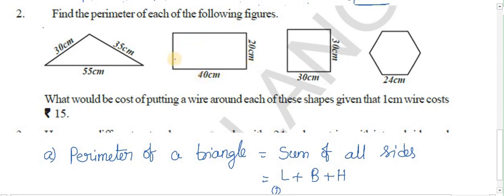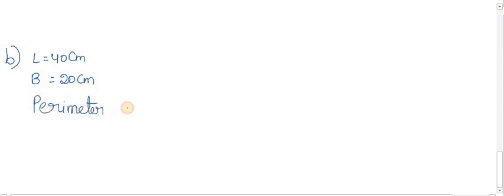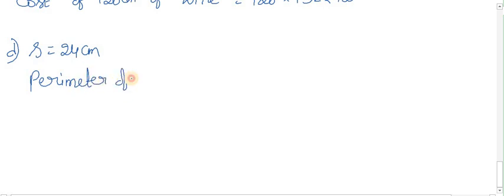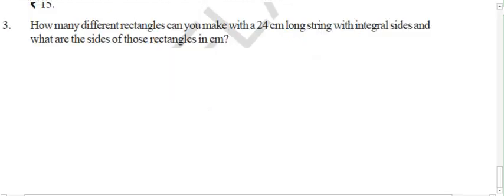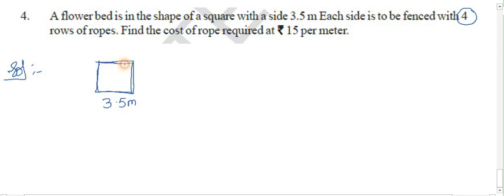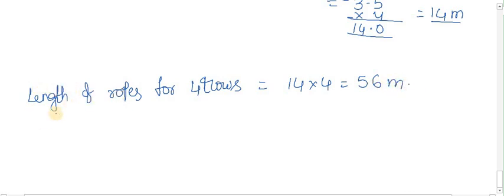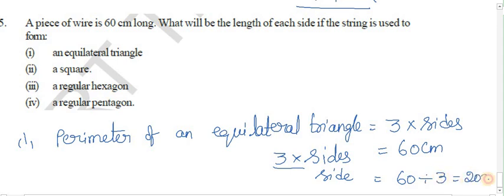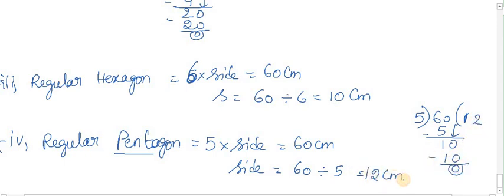Perimeter of regular shpaes